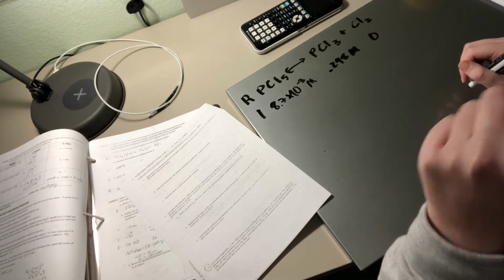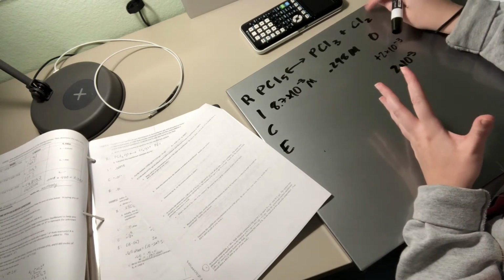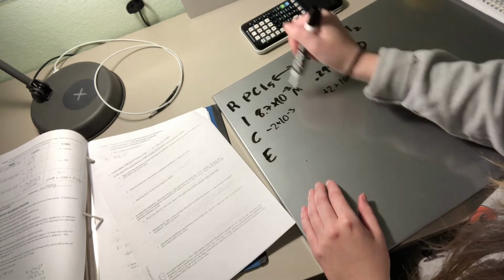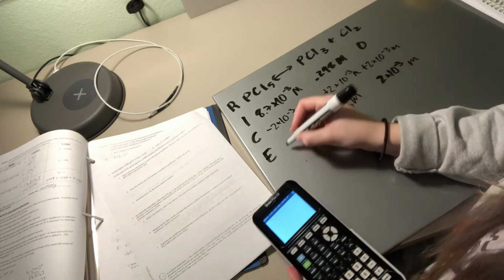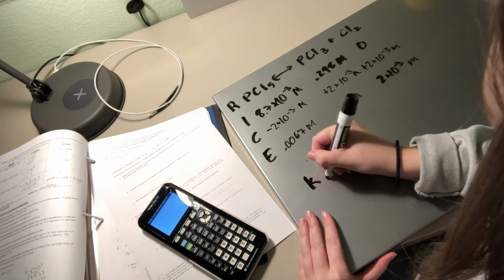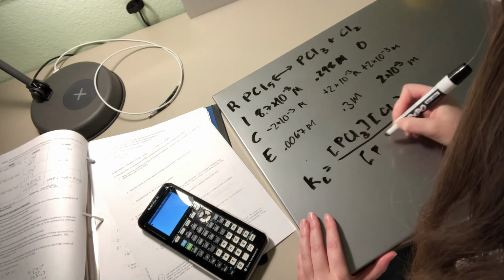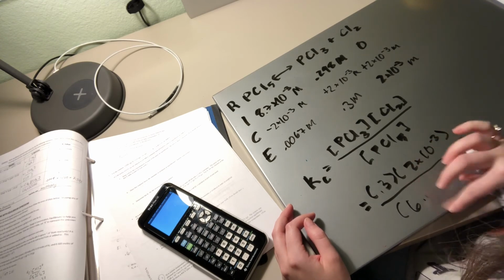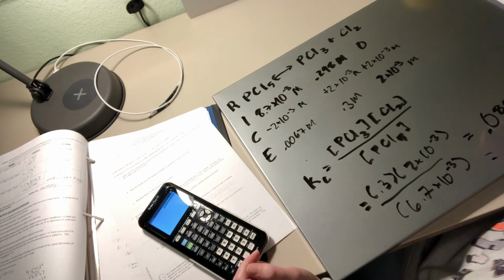q5 chem equilibrium explanation cox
question 5 on review
"at a certain temp, a 1.00 L flask initially contained 0.298 mol PCl3 (g)..."